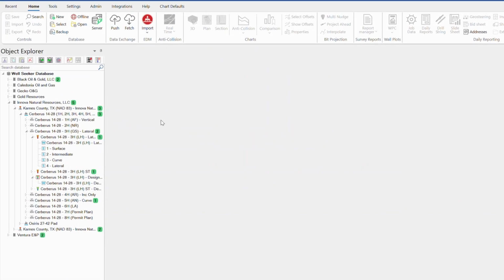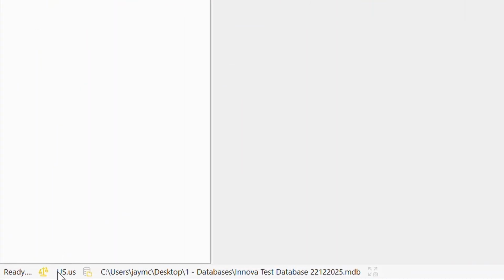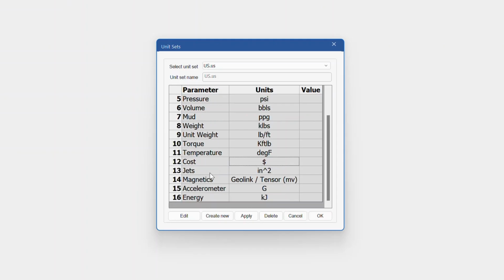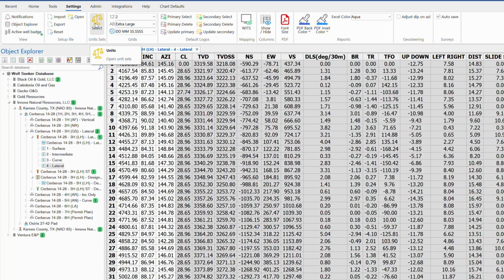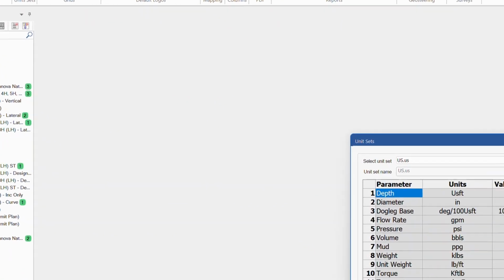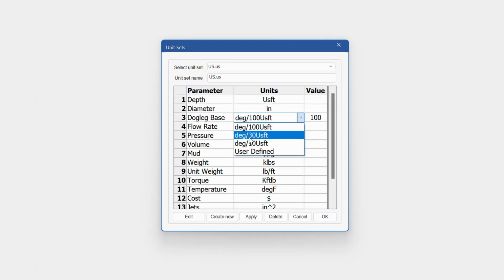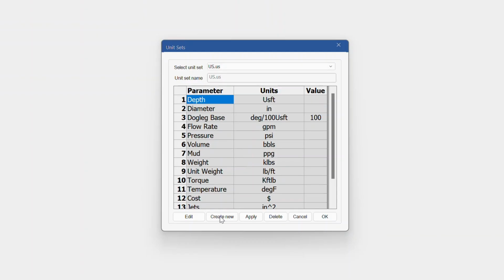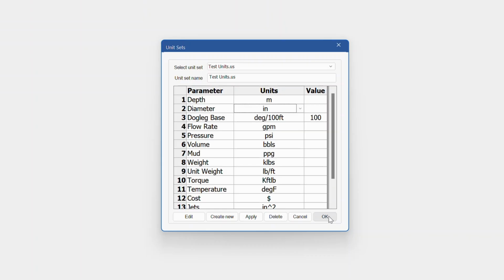WSX - Unit Sets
A guide to switching and customizing unit sets in Well Seeker X